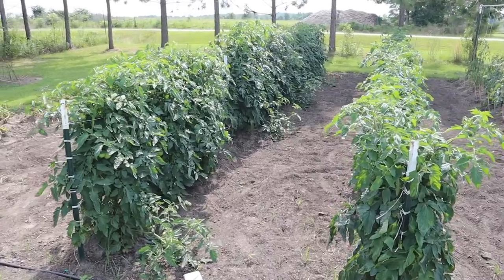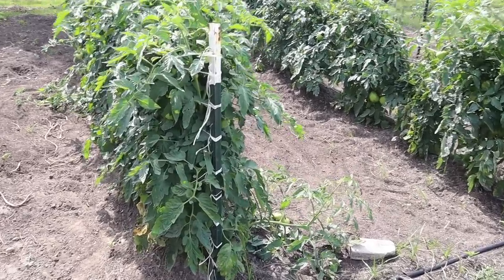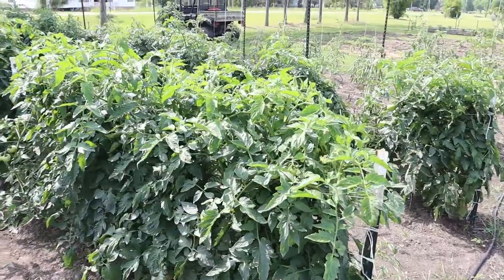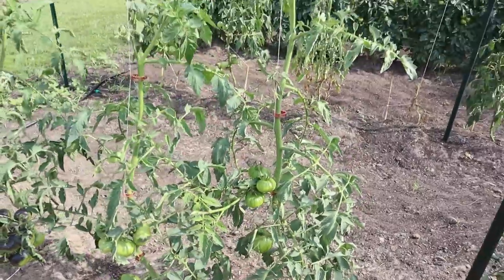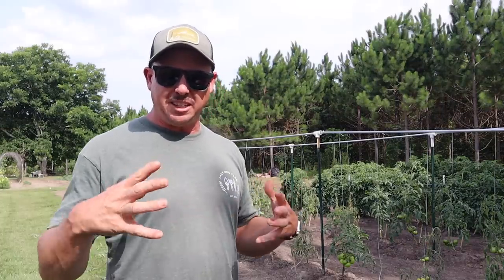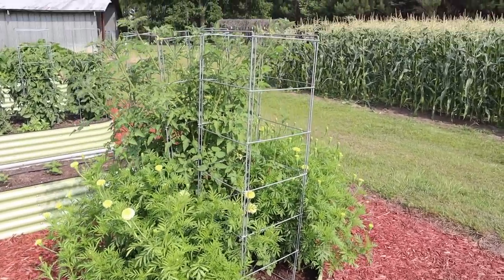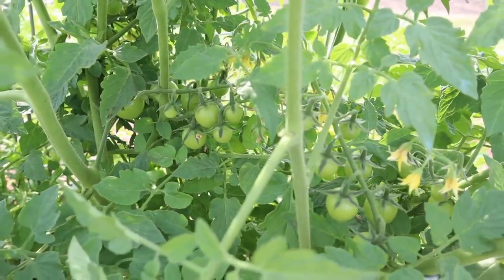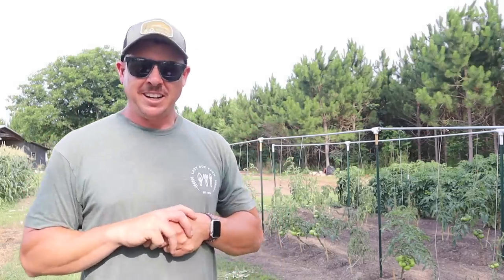THIS ISN'T FUN ANYMORE!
We've got some great looking tomato plants and we have some that look terrible. Join us as we show you the good and the bad with over 20 different tomato varieties that we have growing in the backyard garden.

We'll compare the determinate vs. indeterminate tomato varieties, and also compare the tomato plants in raised beds versus those in the in-ground garden.

0:00 Intro
0:32 Determinate Tomatoes Looking Awesome!
3:51 Should You Prune Determinate Tomatoes?
5:05 Indeterminate Tomatoes Looking Terrible!
9:42 Cherry Tomatoes in Our Raised Beds
11:57 Dixie Red Tomatoes in Our Raised Beds